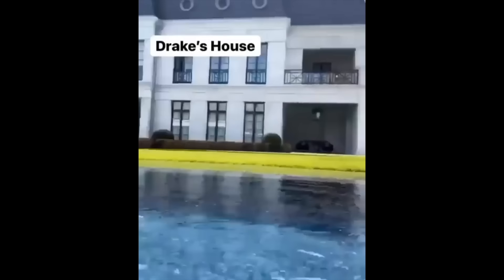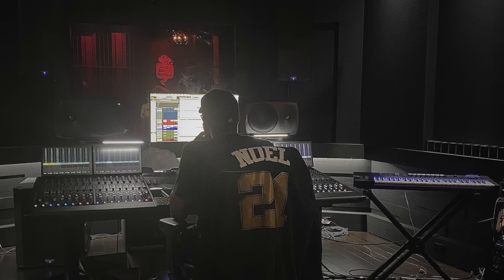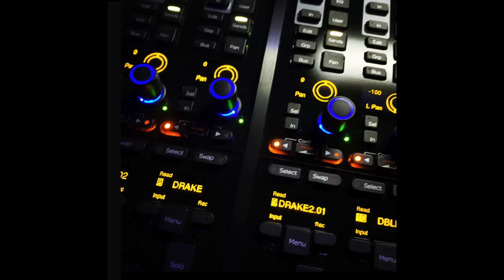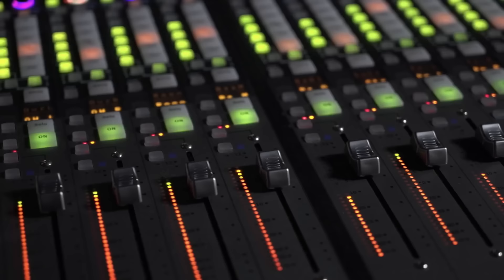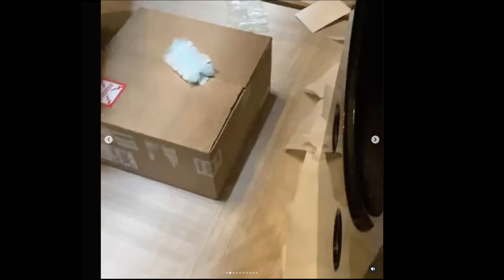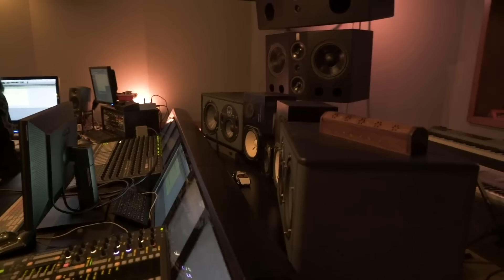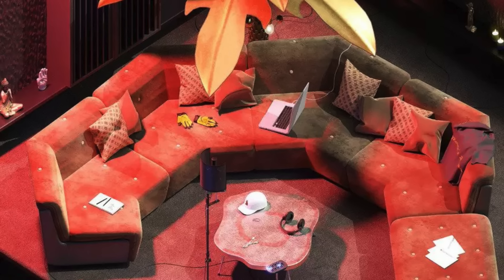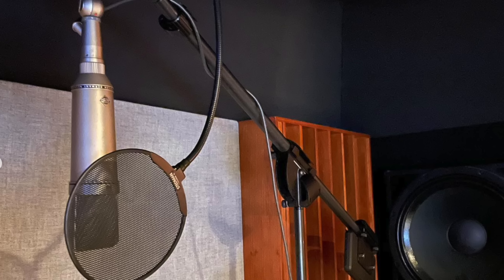INSIDE DRAKES HOME STUDIO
Today I take a look inside drakes home studio.  DRAKE is one of the top recording artists .  In this video I take a look a drakes home studio and recording setup.  I also take a look at drakes vocal chain and recording setup.  I also take a look at drakes mixing setup